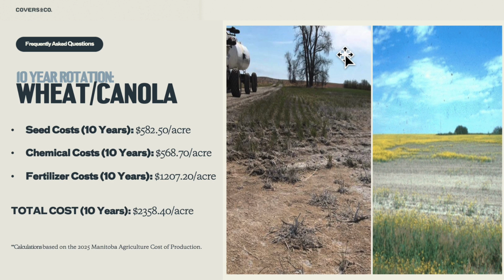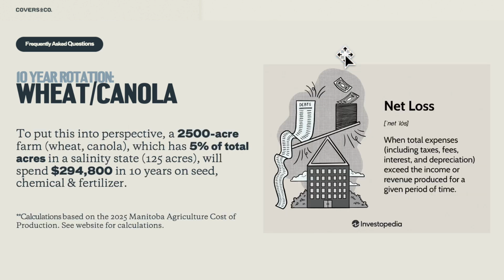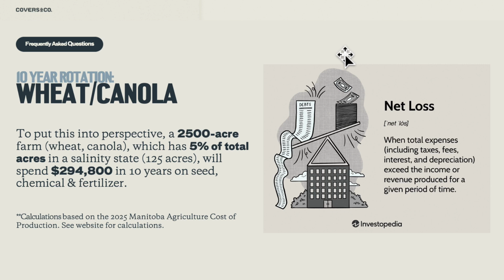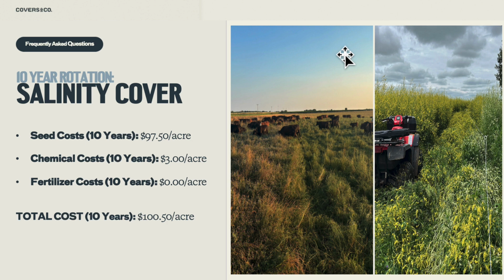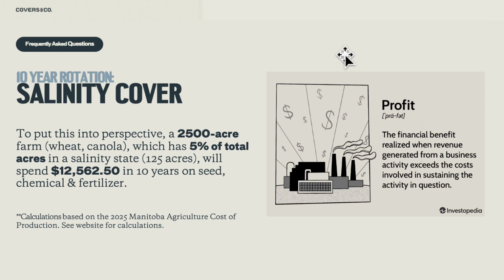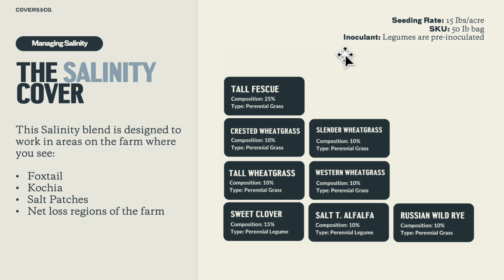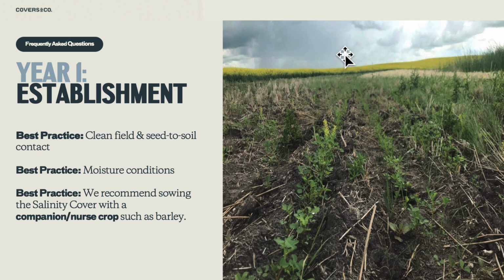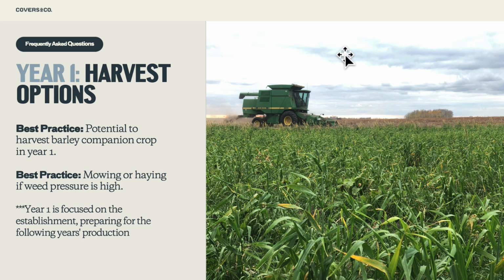Perennial Salinity Cover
Join Connor English, farmer from Bradwardine, Manitoba & provincial Territory Manager for Covers & Co. as he touches on some Frequently Asked Questions & establishment best practices for the Salinity Cover.

00:00 - General Information
00:12 - 10-year Canola/Wheat Rotation
04:05 - 10-year Perennial Salinity Cover
05:39 - Year 1: Establishment
08:17 - Year 1: Harvest Options
09:45 - Year 2 and Beyond: Maturity of Plants